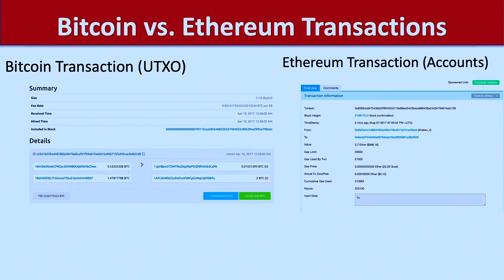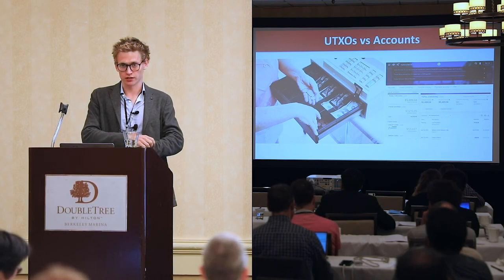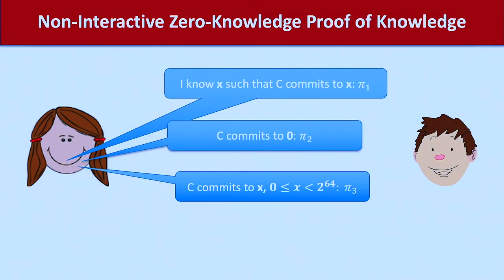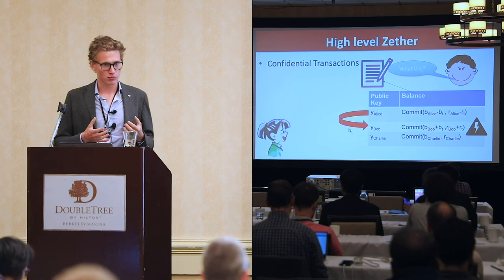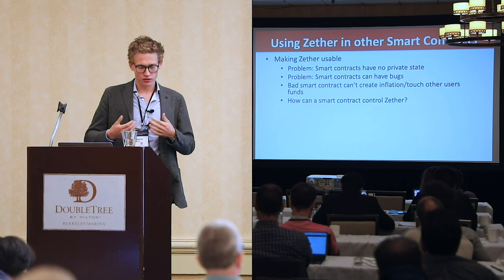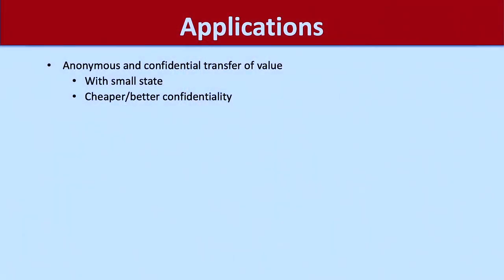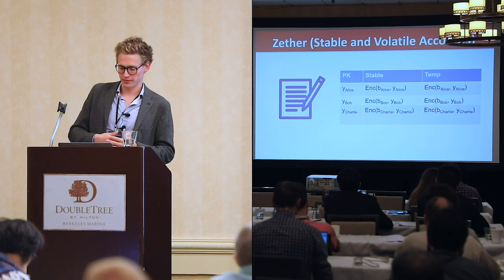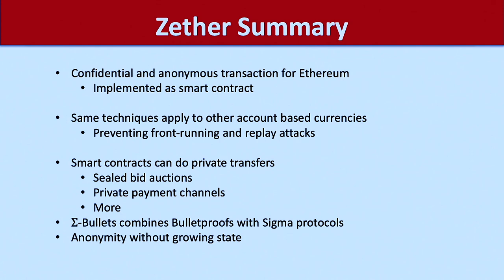Zether Towards Privacy in a Smart Contract World - Benedikt Bunz, Stanford